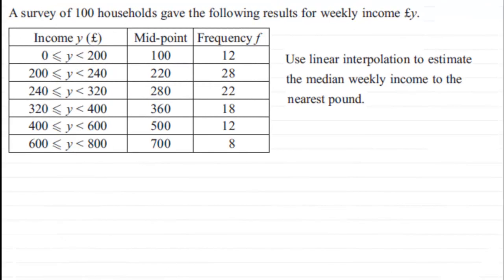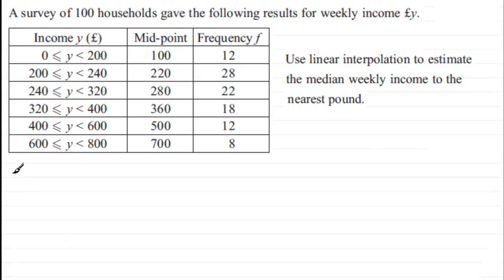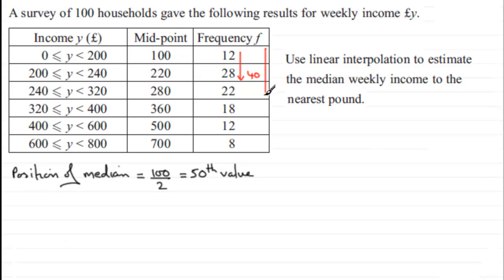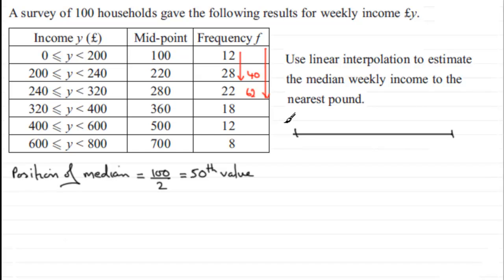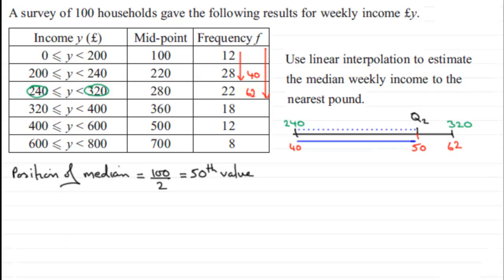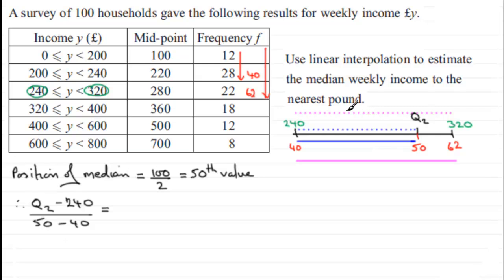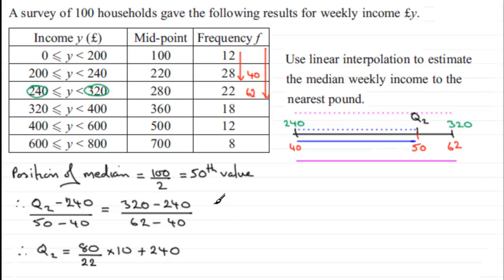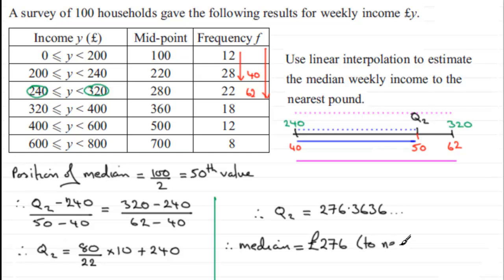Estimating a Median by Linear Interpolation | Edexcel S1 January 2013 Q5(b) | ExamSolutions